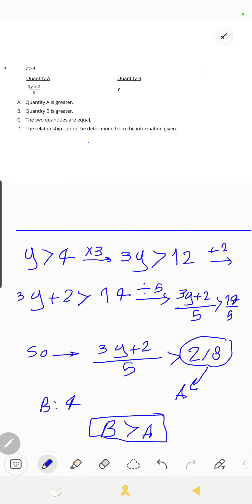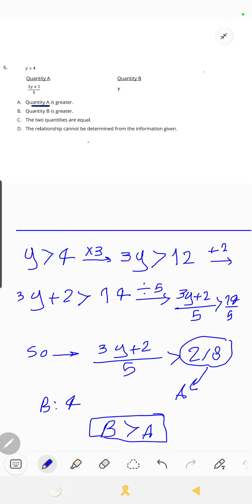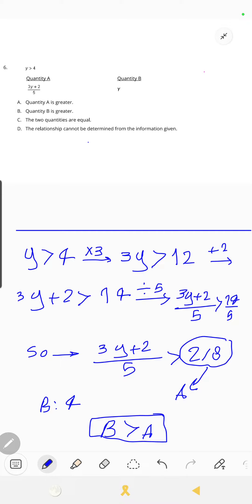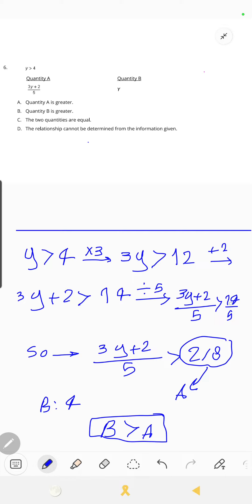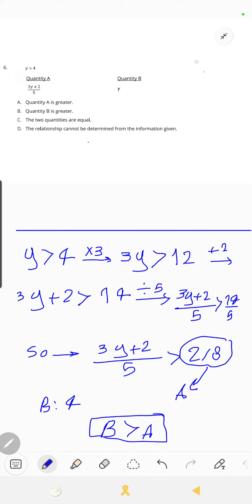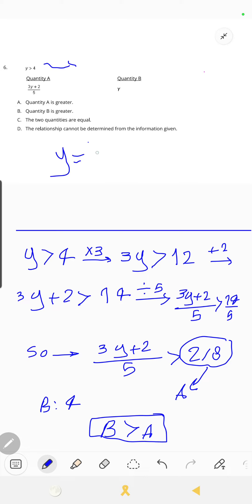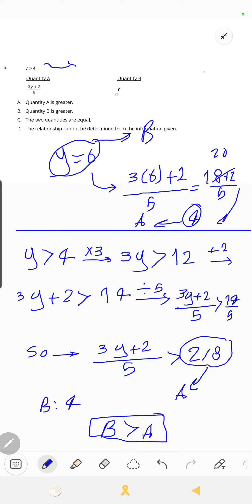The best way to solve gre#gre